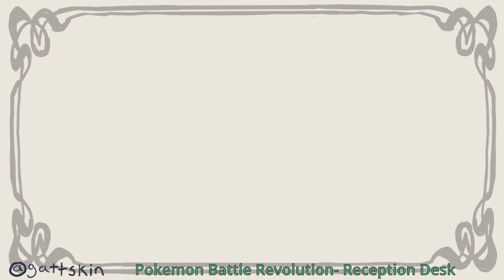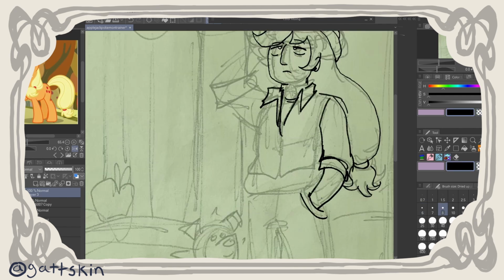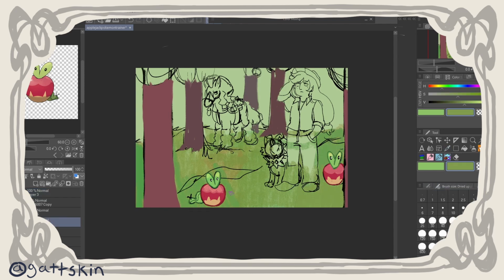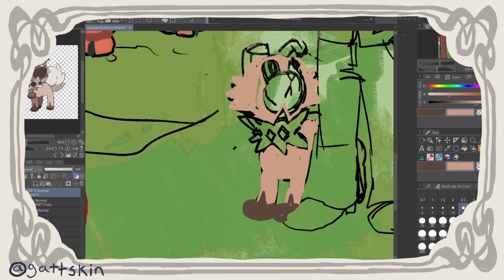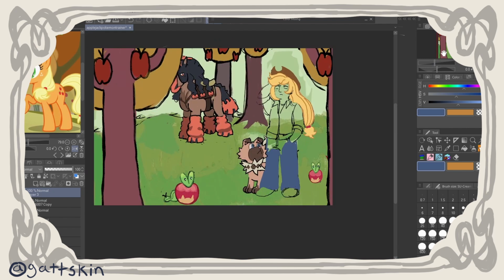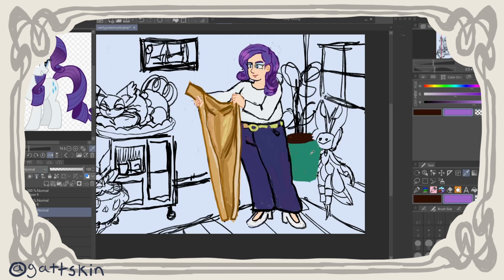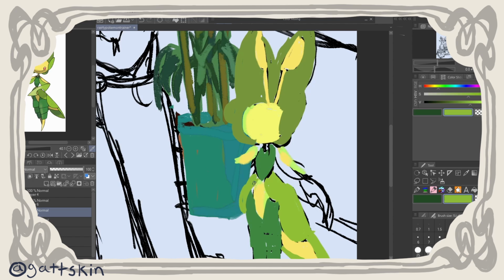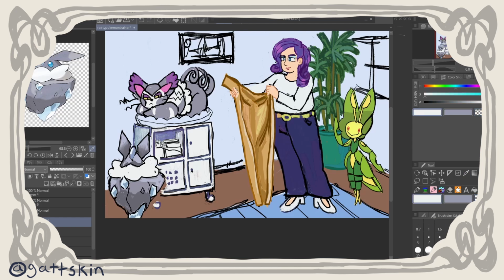Drawing More MLP:FIM Characters As Pokemon Trainers! (commentary + speedpaint )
Its pony time again! This video ended up being a bit shorter than the last one in time but i still hope you enjoyed watching it! I tried to do some new things editing wise for this video as to make things more "fun" or at least things that make me chuckle. Did you have a favorite illustration in this video? What pokemon would you assign applejack, rainbow dash, and rarity that I did not include in the video?